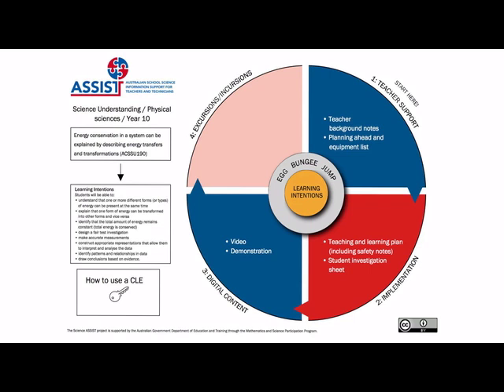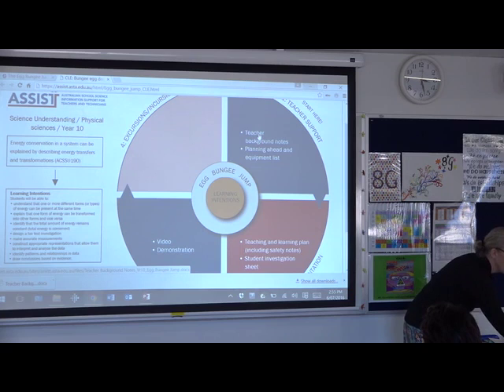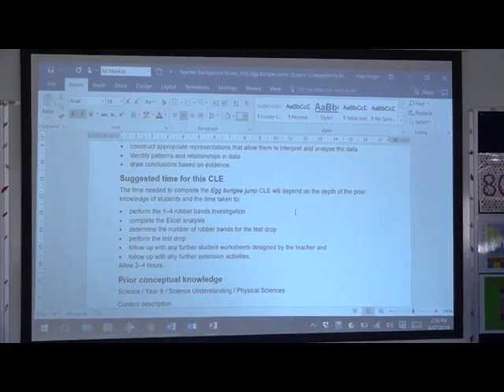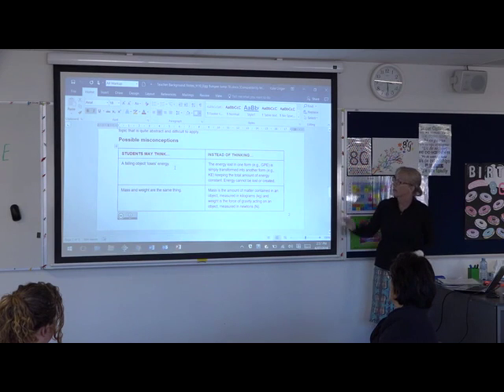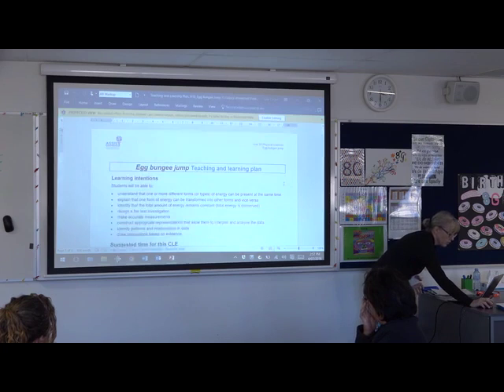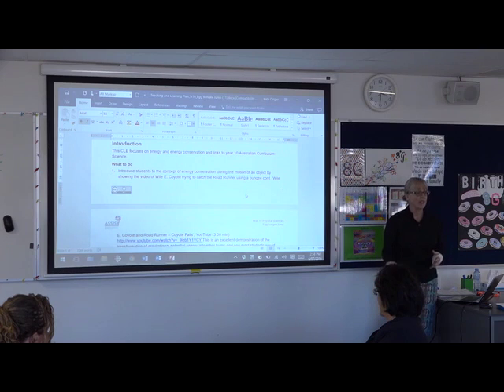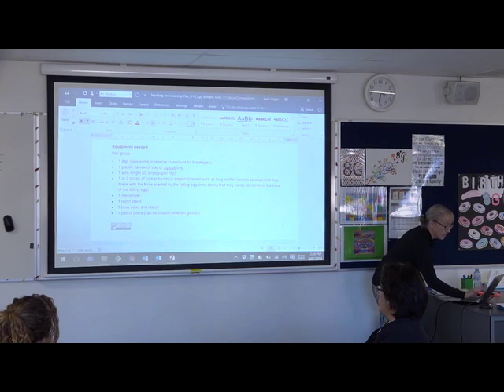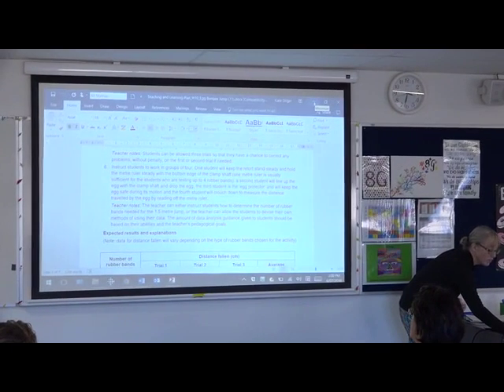Unpacking the Egg Bungee Jump CLE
This video describes how to unpack a Science ASSIST Connected Learning Experience (CLE). The CLE unpacked is the Year 10 version of the Egg Bungee Jump activity which investigates the transformation of energy